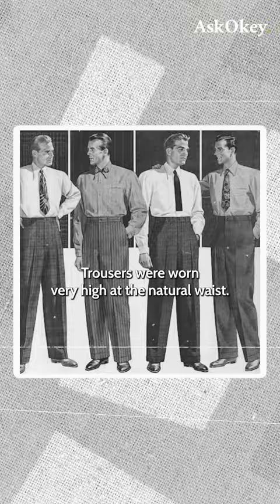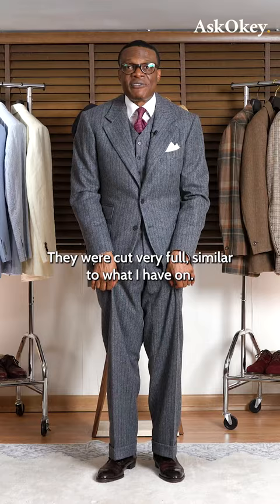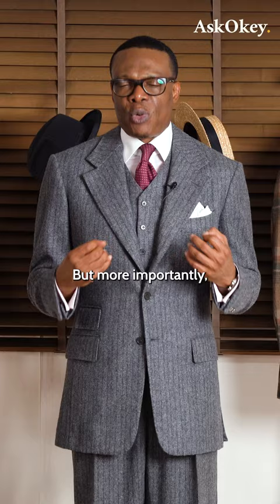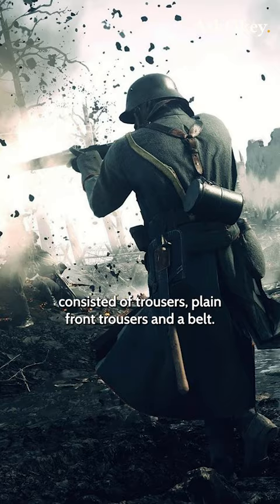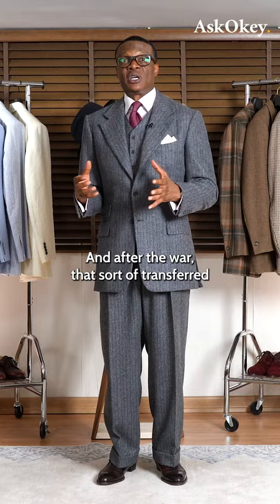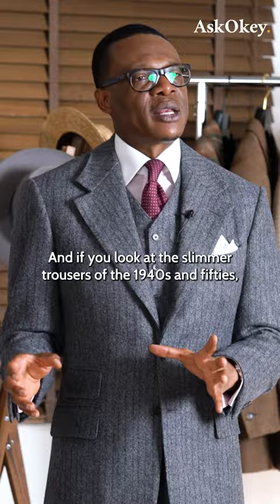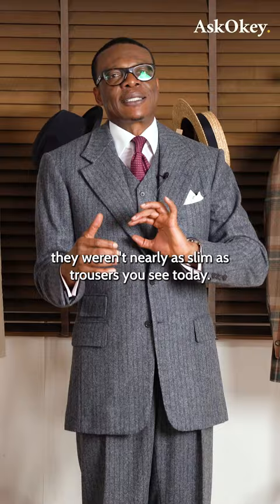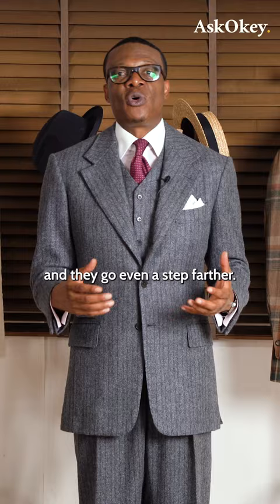Slim Fit or Skinny Fit Trousers History